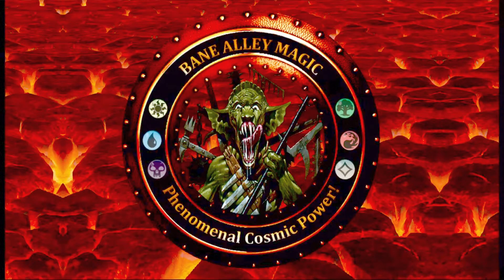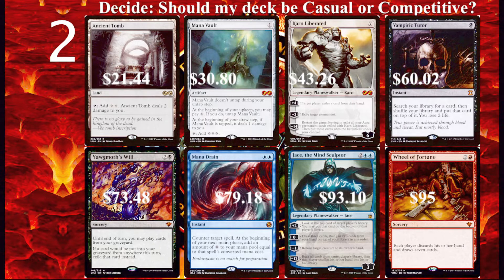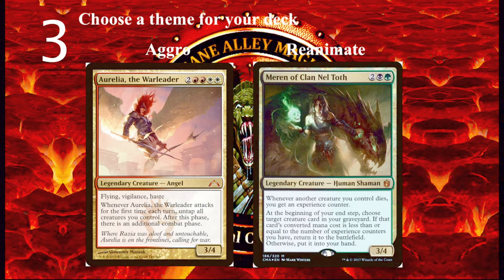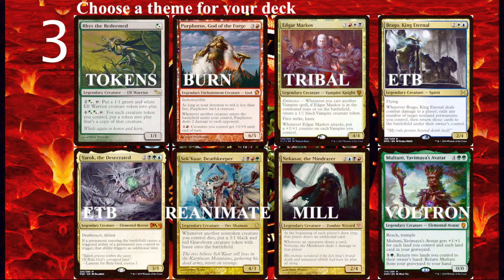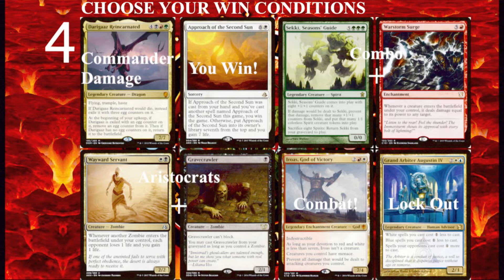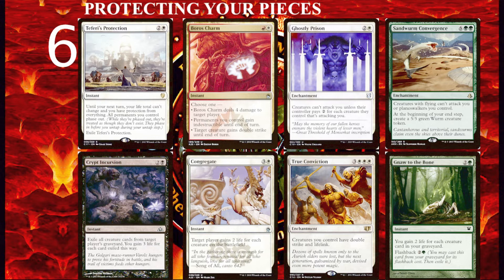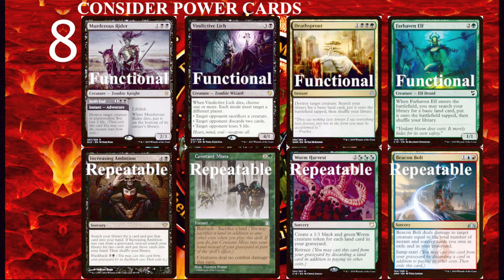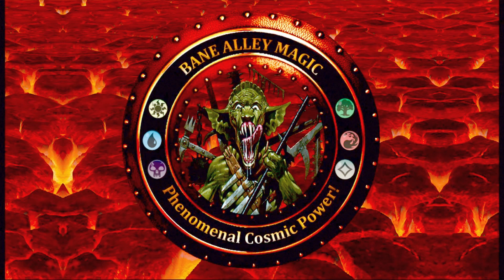Ten Tips for Building a Commander Deck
Ten tips for building a commander deck! Sorry things are hard to read!